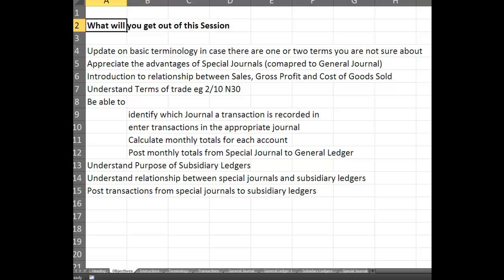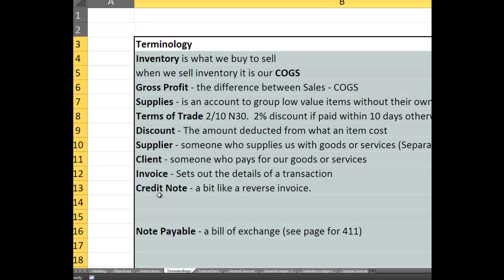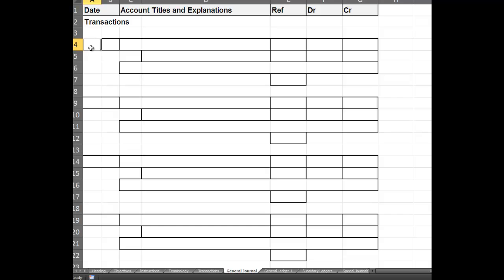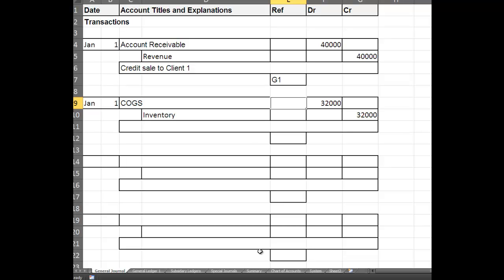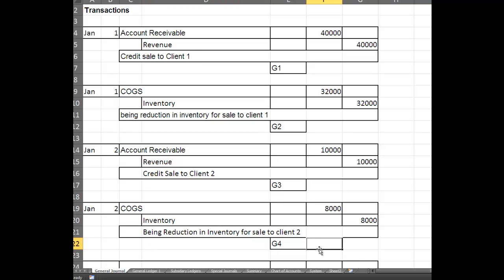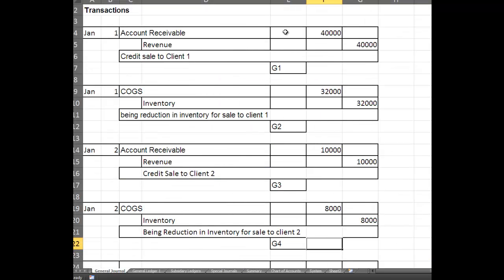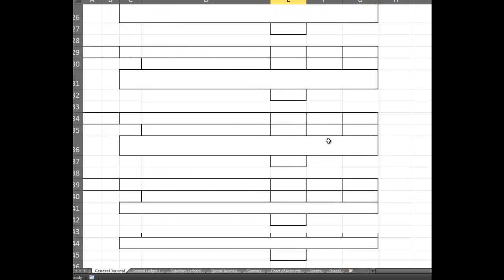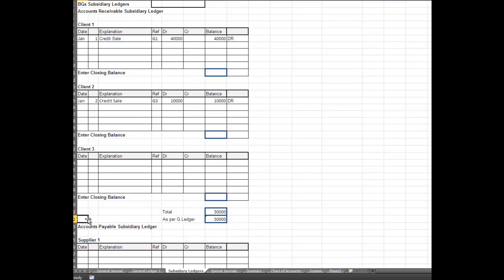Special Journals 1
Intro to Special Journals and why we need them.  Includes introduction to basic terminology (Inventory, Gross Profit, Supplies, Terms of Trade, Discount, Supplier, Terms of Trade, Client, Invoice, Credit Note, Note Payable). Relationship between Sales, Gross Profit and Cost of Goods Sold. The relationship between special journals and the subsidiary ledgers.